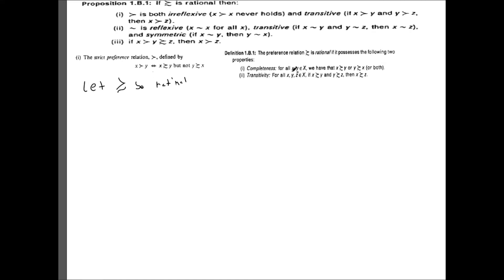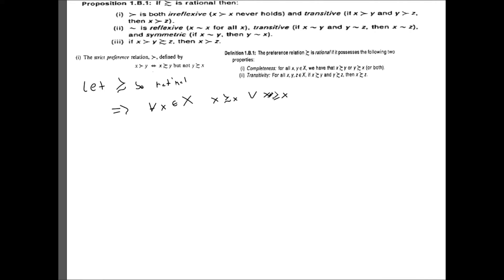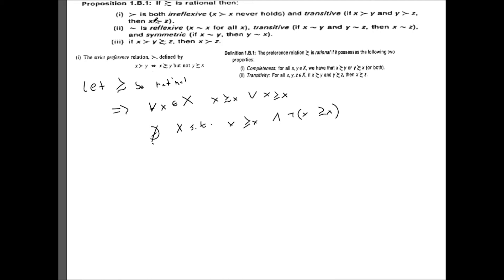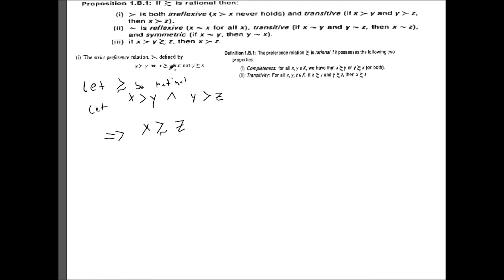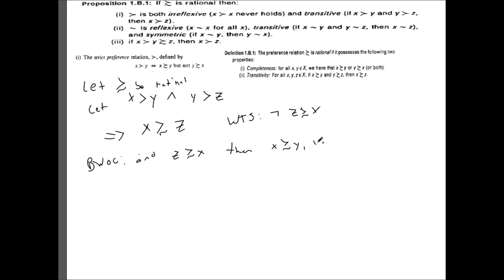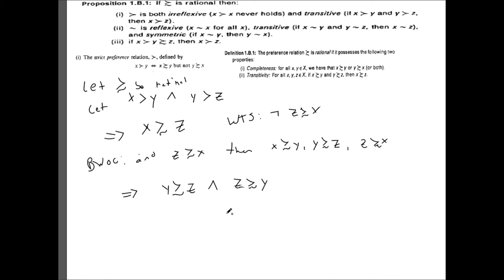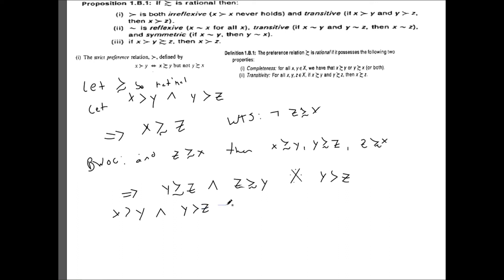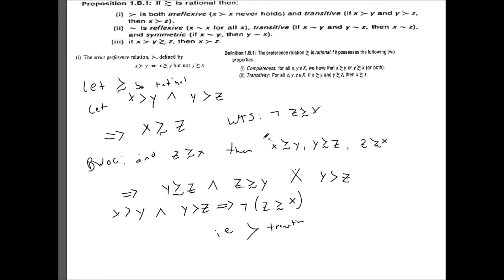MWG Exercise 1.B.2a Solution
Worked exercise and solution for 1.B.2a from Mas-Colell, Whinston, and Green.

Please comment with corrections or questions.